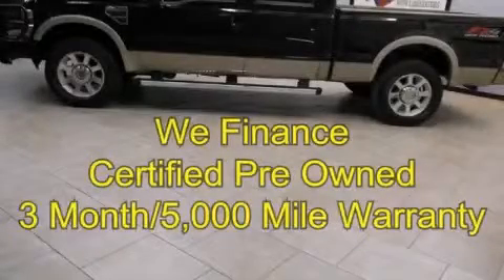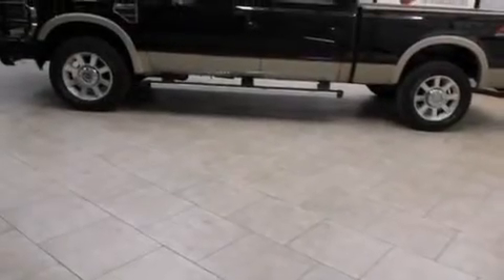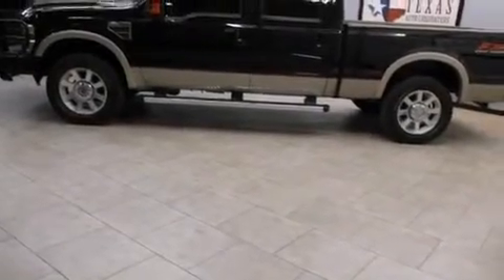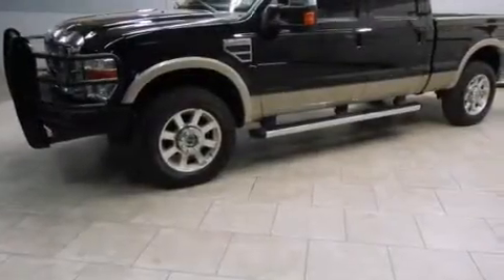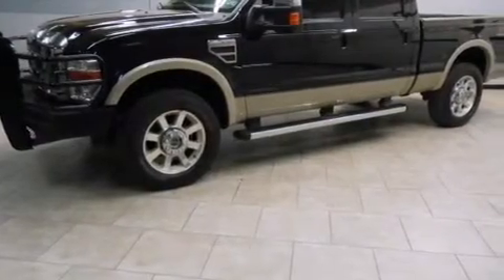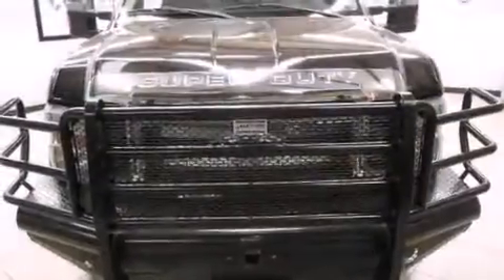2010 Ford Super Duty Certified Dallas TX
Year : 2010
 Make : Ford
 Model : Super Duty
 Engine : 6.4L OHV Turbo-Diesel Power Stroke V8 Engine
 Trans . : Automatic
 Exterior : Black
 Miles : 139,535
 Interior : Brown

 2010 Ford Super Duty Arlington TX